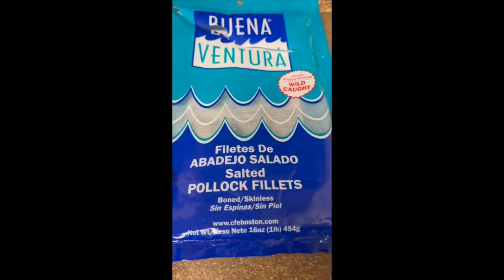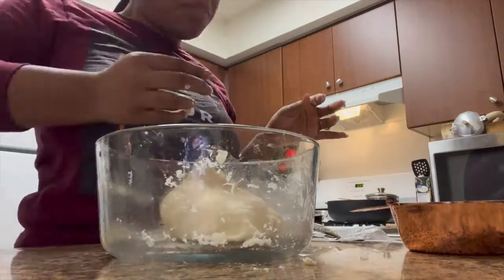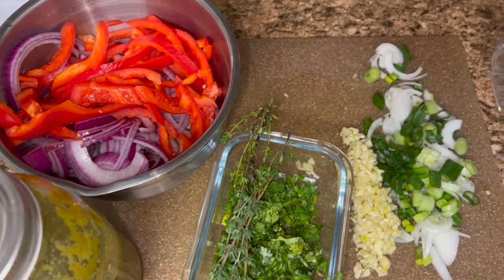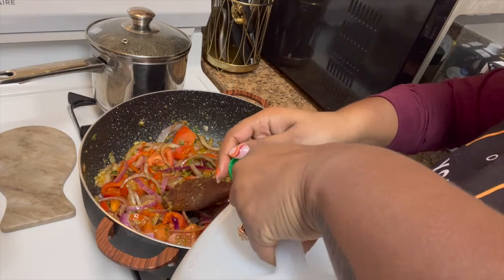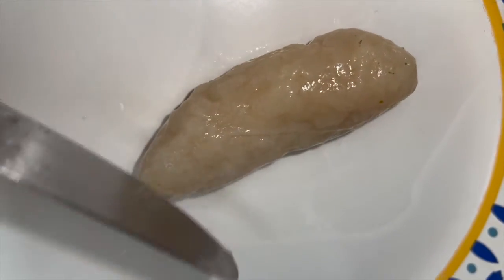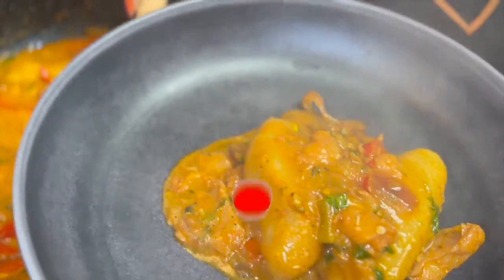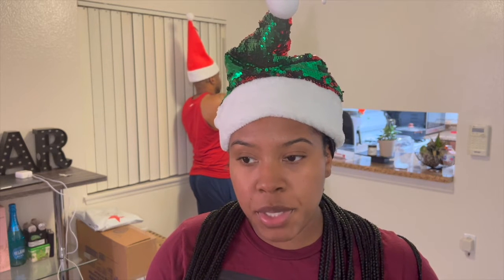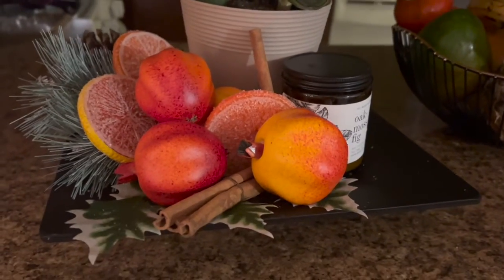Vlogmas day 10| Domplines Dominicano y Bacalao con Coco| Decorating Christmas Tree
Here's a delicious improvised dominican domplines (dumplings) y bacalao con coco recipe. Hope you decide to give it a try!

Dough Recipe:
2 cups flour
3/4 cup=12 Tbsp  butter
1 Tbsp salt (Salt to your taste)
About 1/2 cup water (Eyeball this part. The dough should be firm, yet soft)
About 2 Tbsp
Boil in seasoned water.

Lastly, here's a look at our attempt to decorate the Christmas tree. My tree will continue to evolve in vlogmas days to come lol.